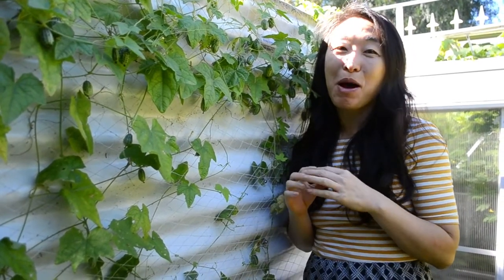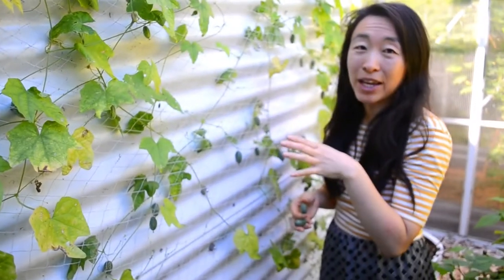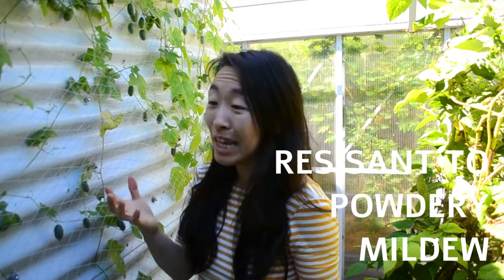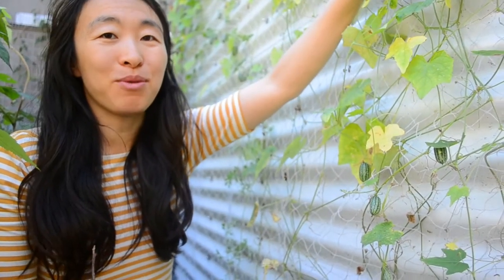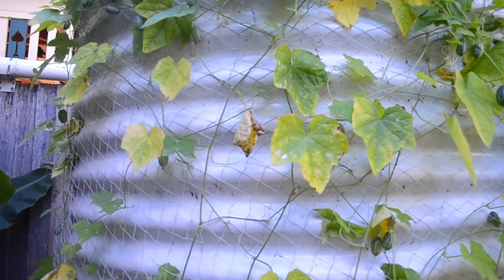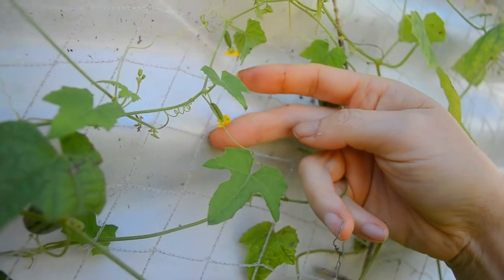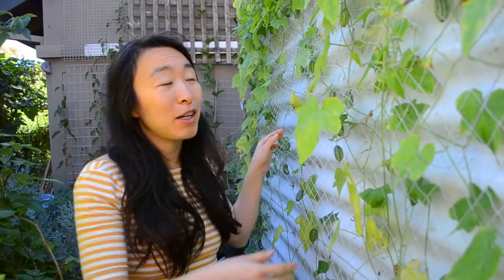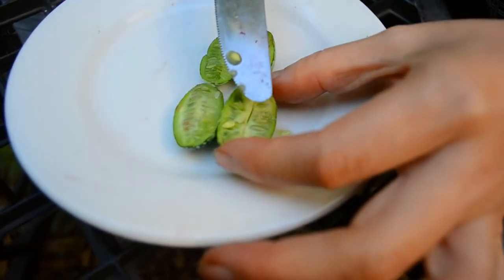How to grow Cucamelon in a small space, in shade - Harvest and taste test!! Mini Mexican cucumbers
Cucamelons (also known as Sour Mexican Gherkins or Mouse Melons) are one of the cutest, easiest and most productive cucumbers you can grow. They thrive in small spaces and shade. Join as us we share our tips and tricks on how you can grow these adorable and crunchy cucumbers in your own backyard, even when you have no space. We also do a fun taste test!

Your support helps us to grow and allows us to make more great content ❤️

Youtube settings mean you won't hear from a channel unless you click on the bell icon 🔔